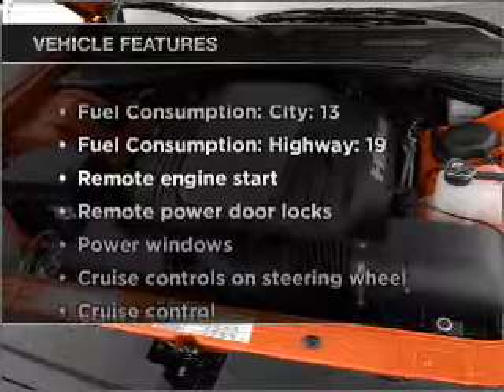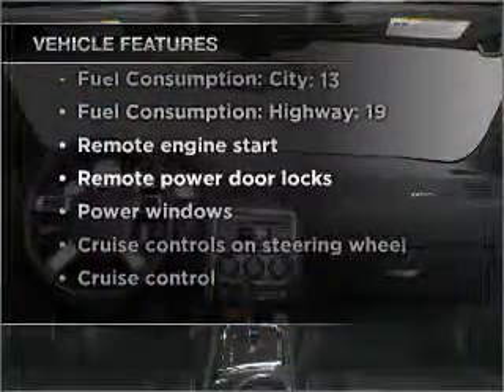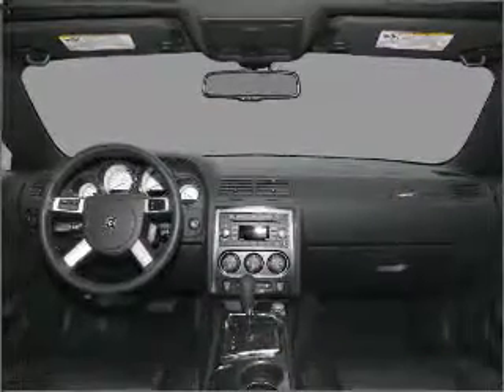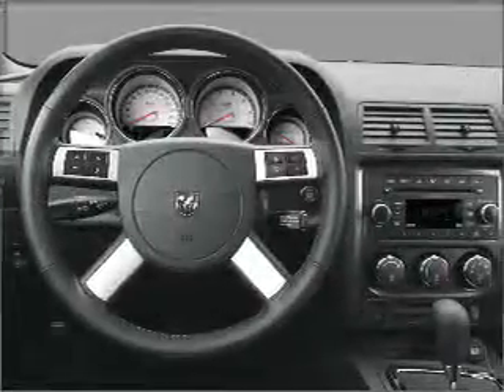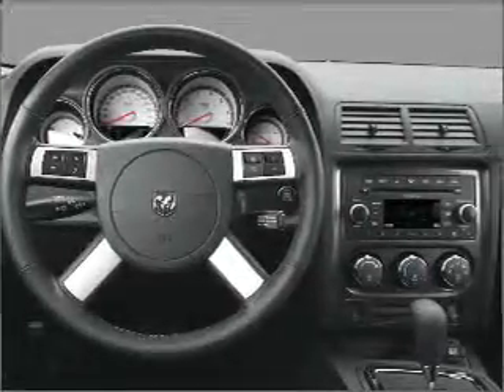2009 Dodge Challenger - Beaver Falls PA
Year: 2009
Make: Dodge
Model: Challenger
Trim: SRT8
Engine: 6.1 liter 8 cylinder 16 valve
Transmission:
Color: B5 Blue Pearlcoat
Mileage: 5
Address:
300 9th Ave